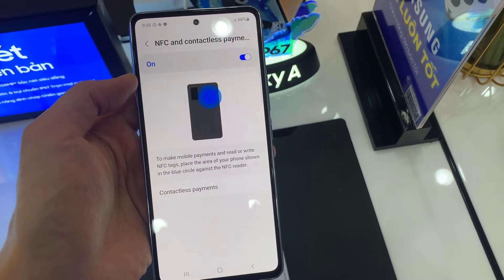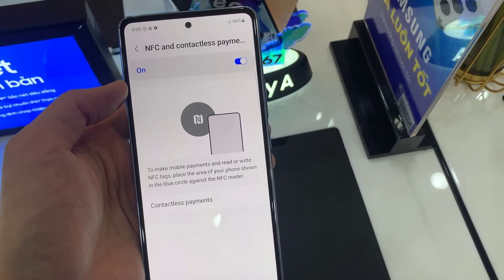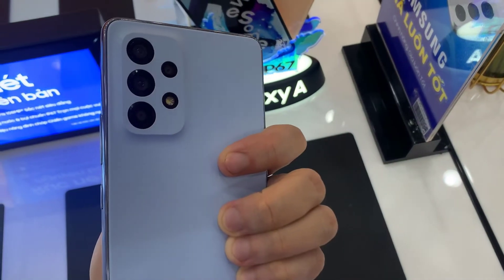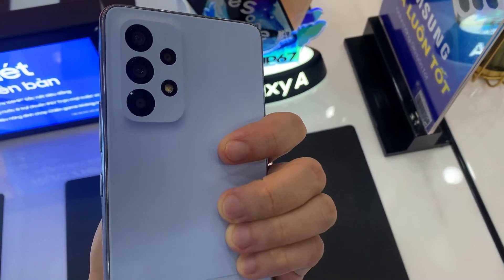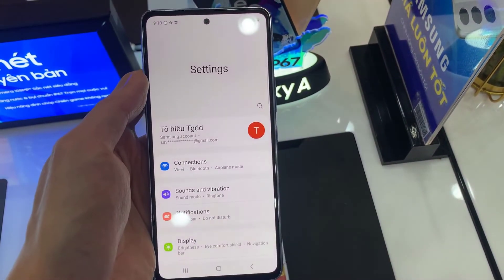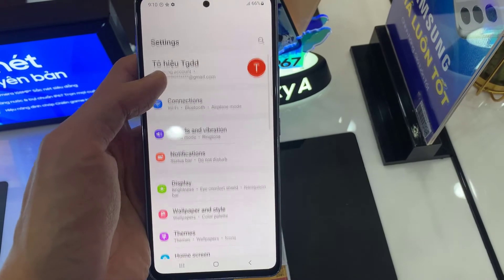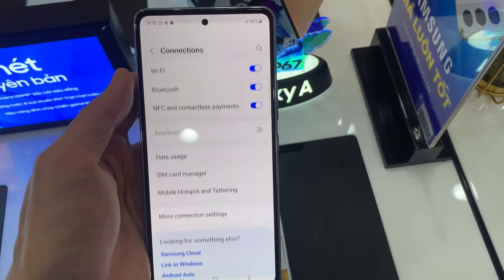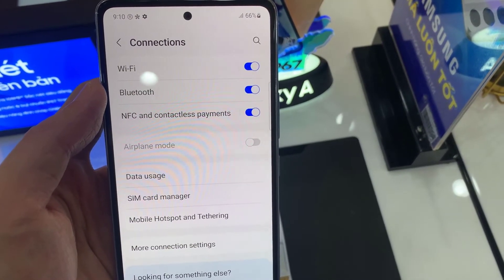Samsung Galaxy A53: How to Enable/Disable NFC and Contactless Payment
Learn how you can enable or disable NFC and Contactless Payment on the Samsung Galaxy A53.